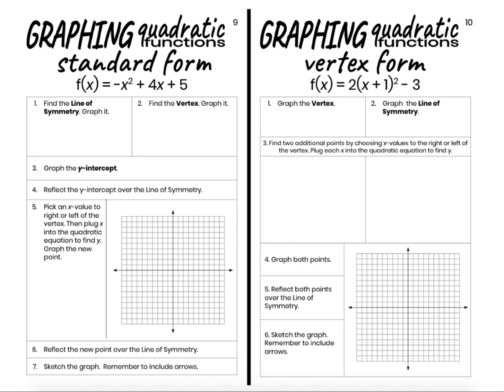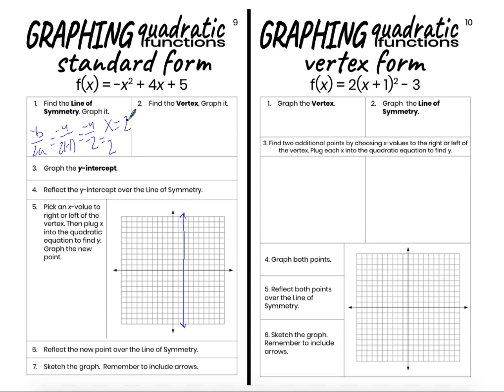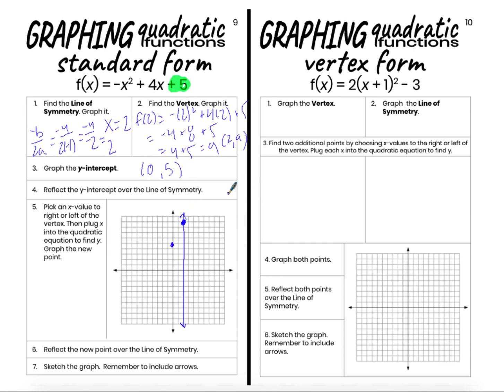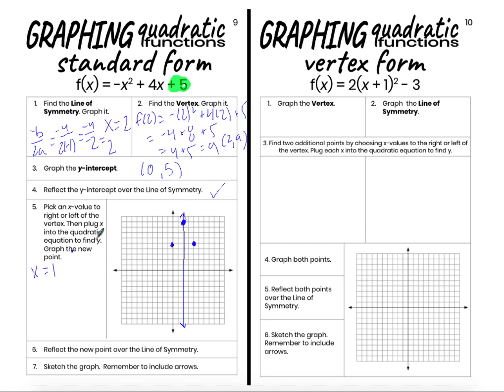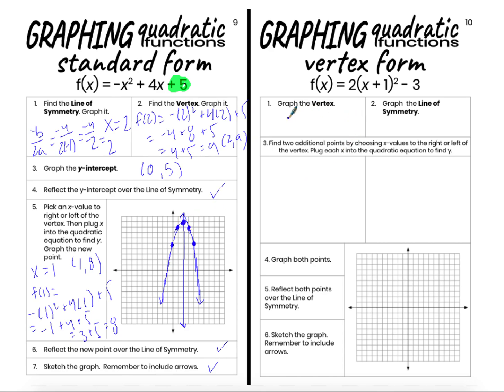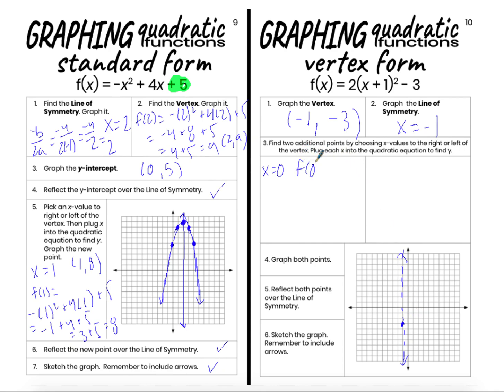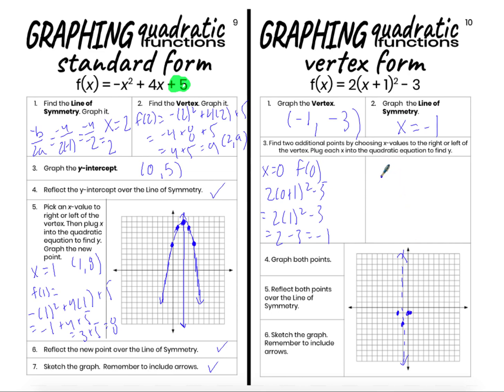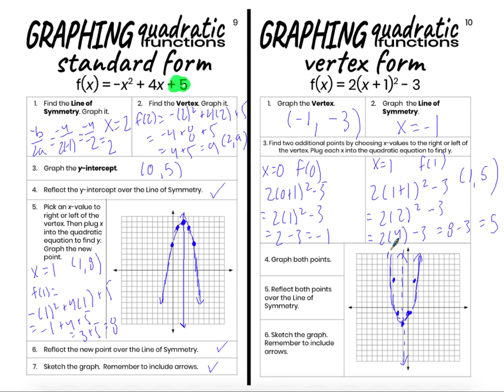QF4 Graphing Quadratic Functions